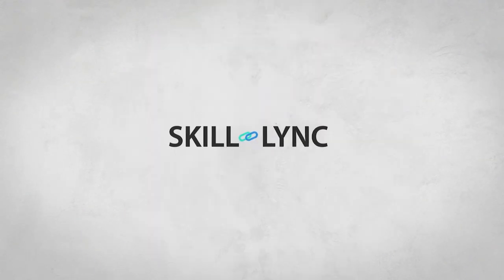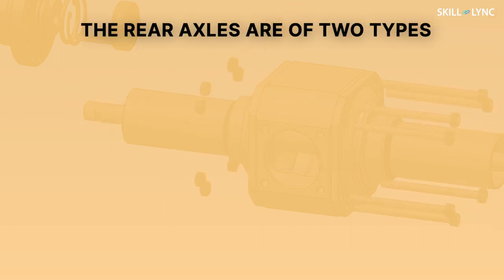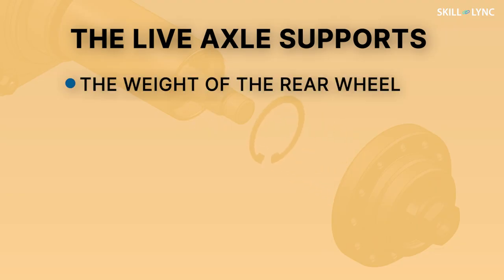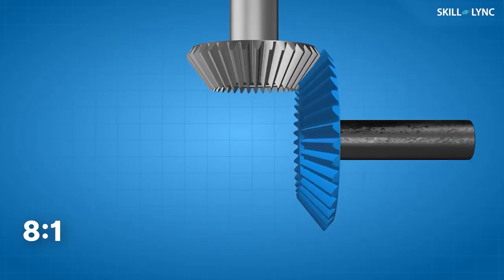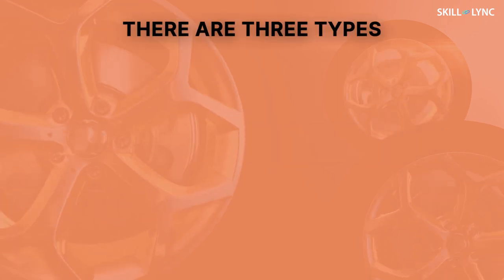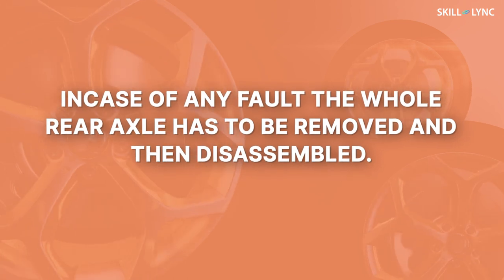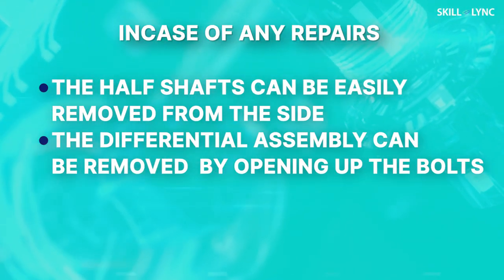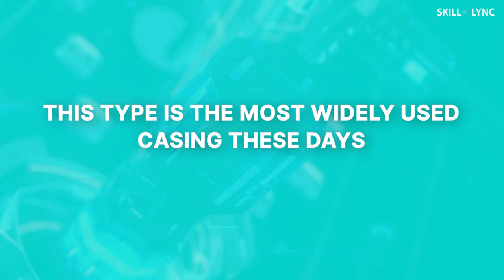Rear Axle (Part - 1) | Skill-Lync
For a rear wheel drive car, the rear axle helps in transmitting power from the engine to the wheels. The rear axle also carries the weight of the automobile and they are of two types. Live axle and Dead axle. In the Live axle, the power is transmitted to the wheels.Whereas, the dead axle simply supports the wheels. In the live axle, the differential is supported by the inner end of the live axle. It also supports the weight of the rear wheel, bending load, and also the side thrust when the wheels are cornering.

Talking about the construction of the rear axle, in light commercial vehicles, a hypoid type rear axle construction is used. To get a desired ratio with increased strength, a worm and worm wheel arrangement or a double reduction arrangement is used. Also, to withstand various stresses, medium carbon alloy steel containing nickel, chromium, and molybdenum are used to manufacture axles.

In this video, we’ll also be talking in detail about the types of rear axle casing. There are three types of rear axle casing. The Split type axle casing, Banjo type axle casing, and Carrier type axle casing.

Image  and Video Credits:

Sam novo / Public domain
PearsonPearson Scott Foresman / Public domain